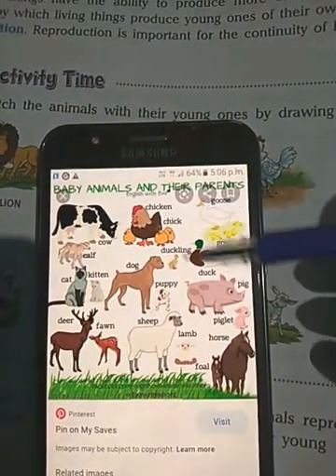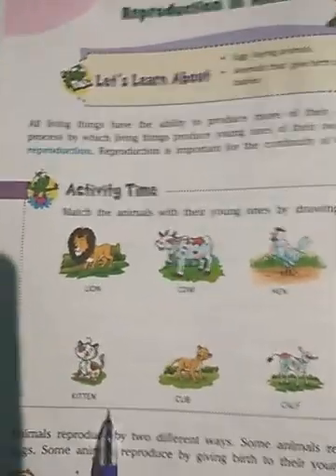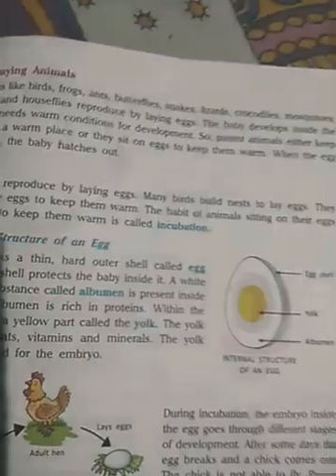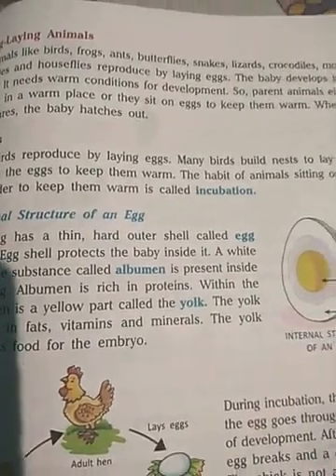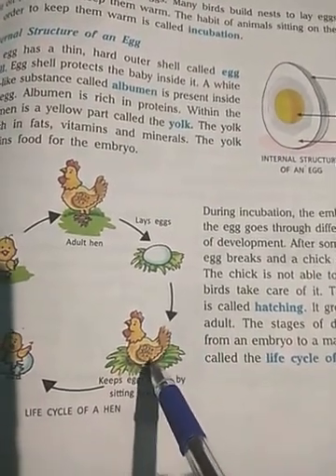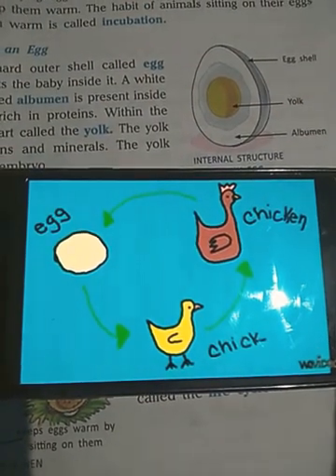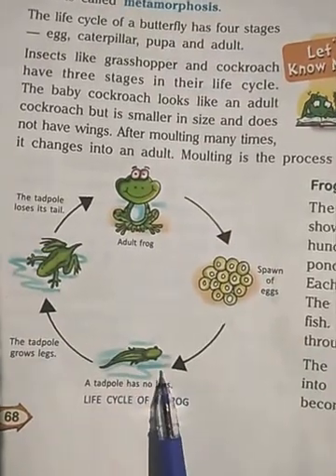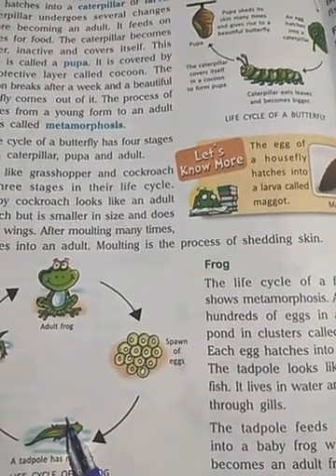CL-IV,SCIENCE,CH-8,REPRODUCTION IN ANIMALS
Explanation of the text